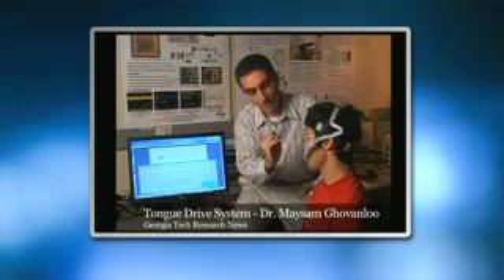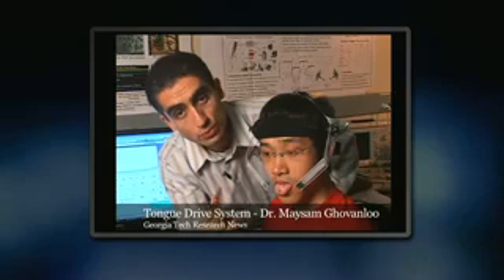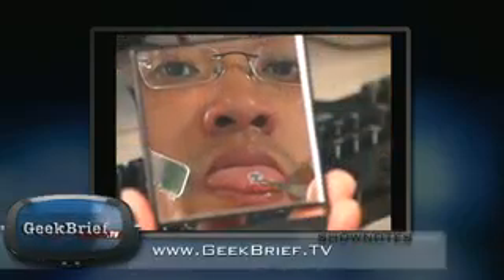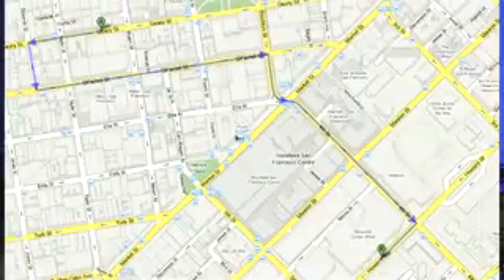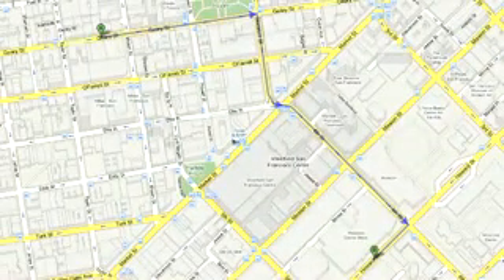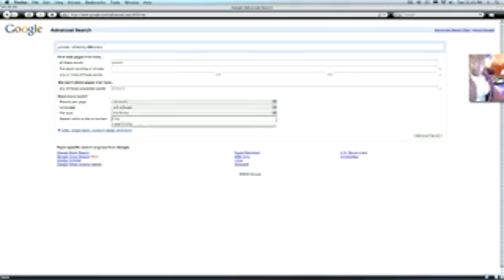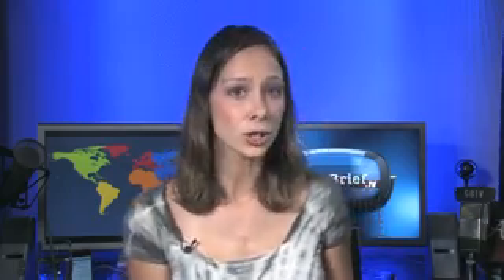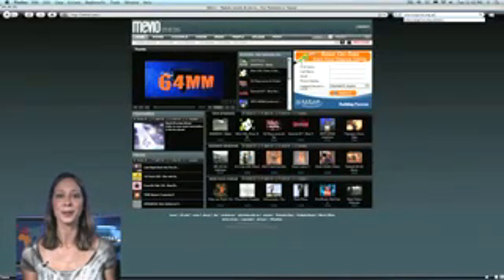Geek Brief TV #397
I'm continually impressed with research coming out of Georgia Tech. The latest accomplishment is a project by Dr. Maysam Ghovanloo and his students. It's called Tongue Drive System [1] and it allows people who have been paralyzed to control their wheelchair or a computer by a
magnet on their tongue.

  Google Maps released Walking Directions [2] to get you from point A to point B on foot.

  Lifehacker pointed me to a great work around [3] for using Google to search all cities in Craigslist. When you're looking for an item, sometimes it just doesn't matter where you find it. Take a bus [4], for example.

  Westfalia announced they'll be making a new VW bus-inspired camper called the Verdier Solar Power [5].

  WordPress for iPhone was released today [6]. It allows you to create, edit and post to a Wordpress blog from an iPhone or iPod Touch.